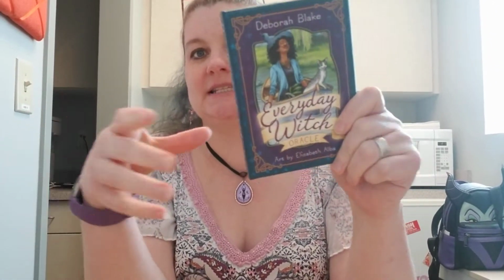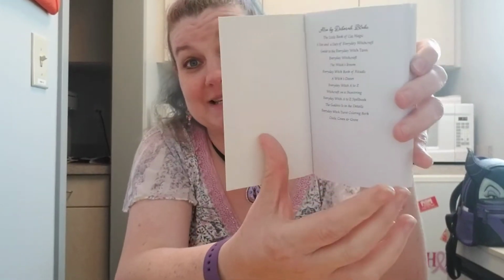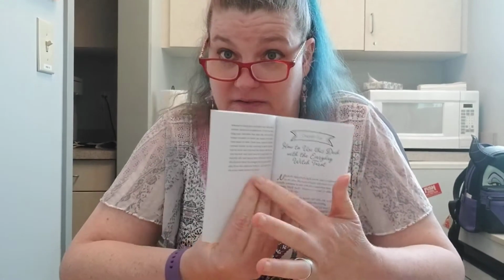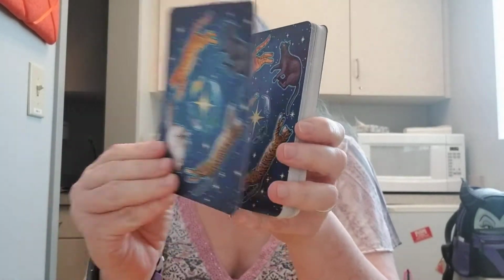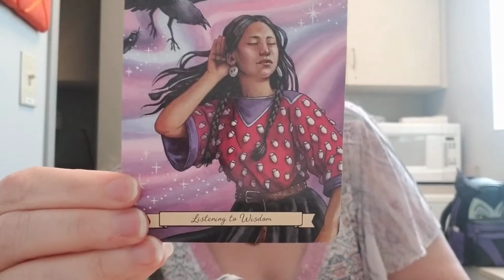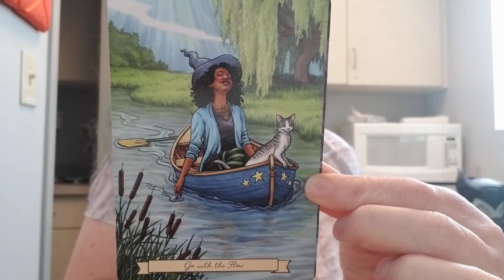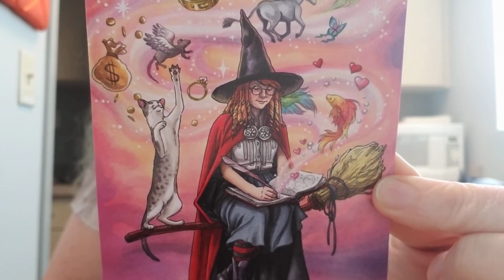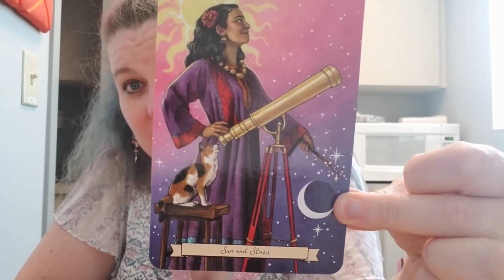Unboxing The Everyday Witch Oracle! 🖤💜🕯🧙‍♀️🧙‍♂️